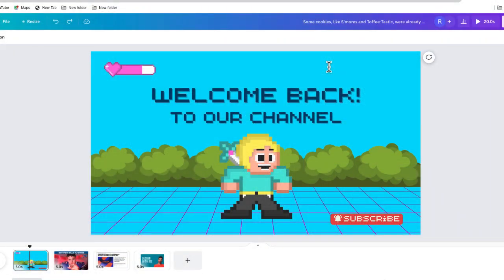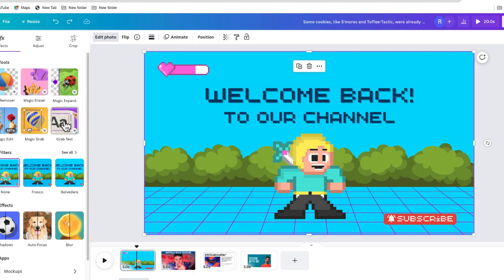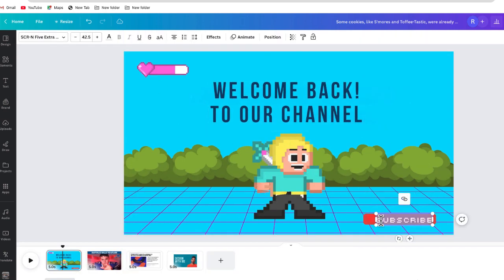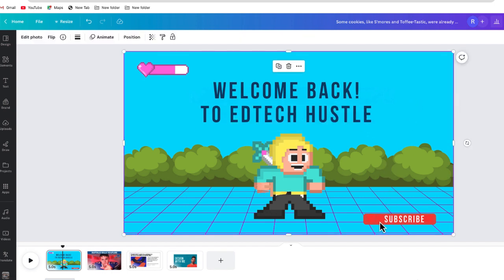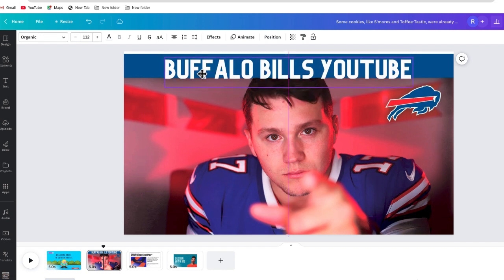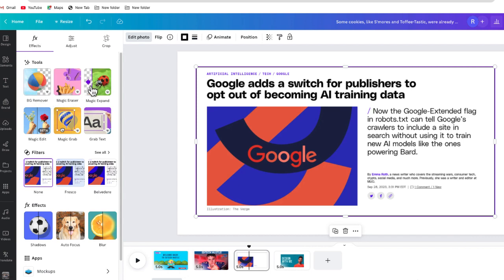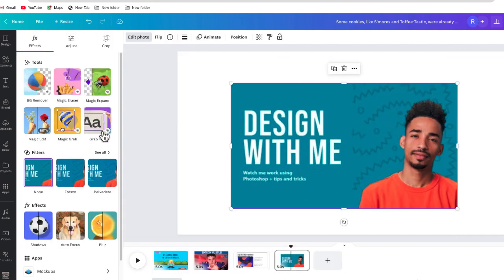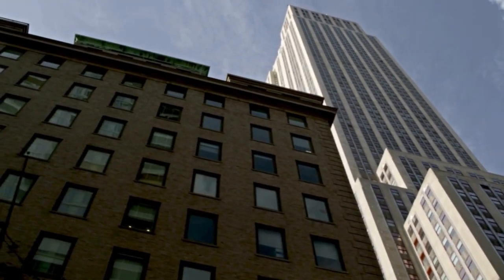NEW!!! Canva Grab Text: Edit the Text on ANY Photo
Introducing @canva  groundbreaking AI tool: Grab Text. Dive into a world where text within any photo or image becomes instantly accessible and editable. With Grab Text, not only does the AI meticulously identify textual elements, but it also strives to match and replace the font, ensuring you have full editing control. Plus, experience the magic as it seamlessly alters the background behind the text. Transform your design process with Grab Text, where every word is at your creative command.